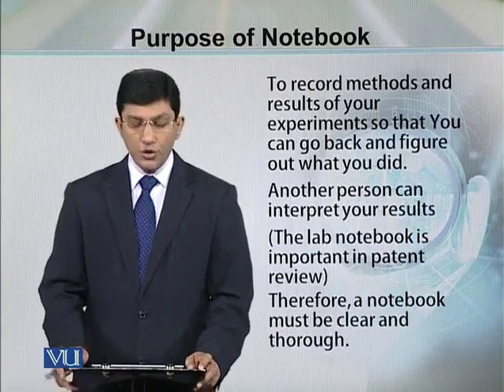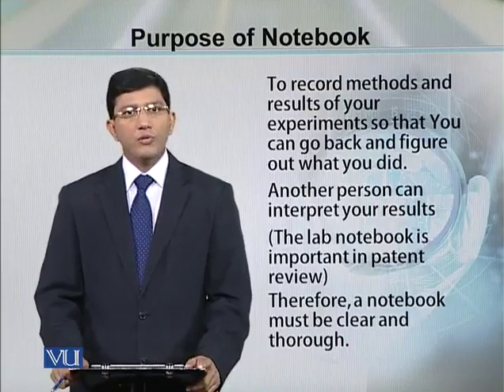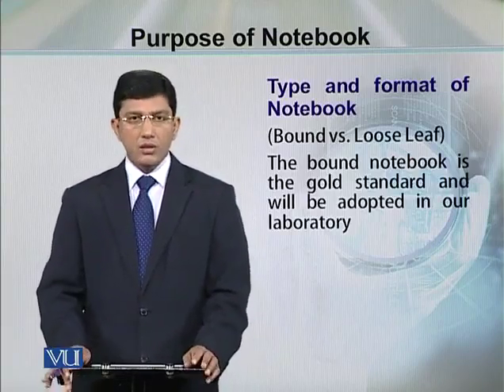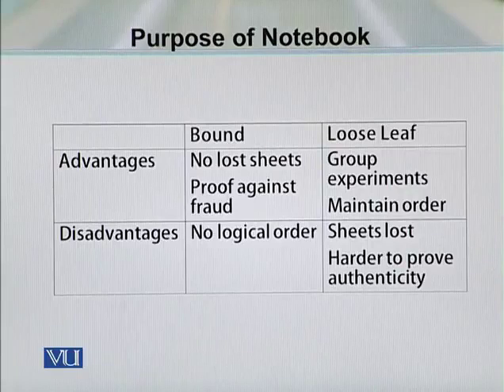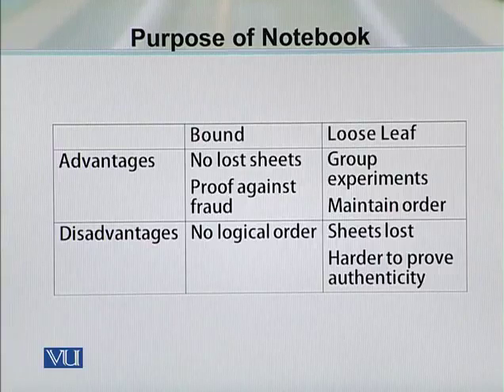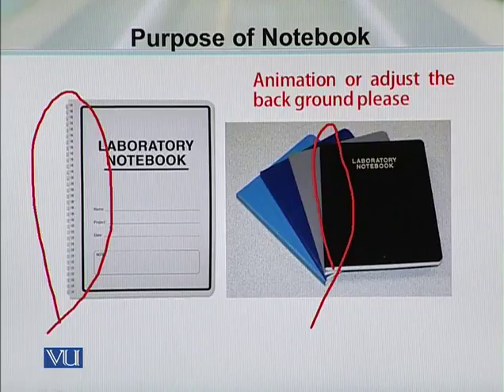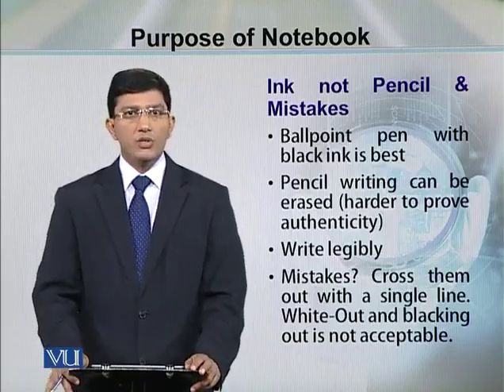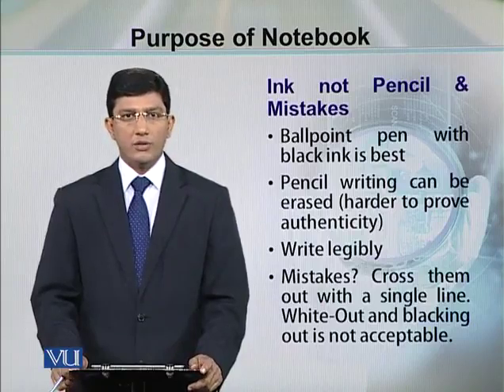BT734 Topic 1- Students Laboratory Record.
Topic 1-4 deals with the Record keeping in the laboratory and laboratory record book.